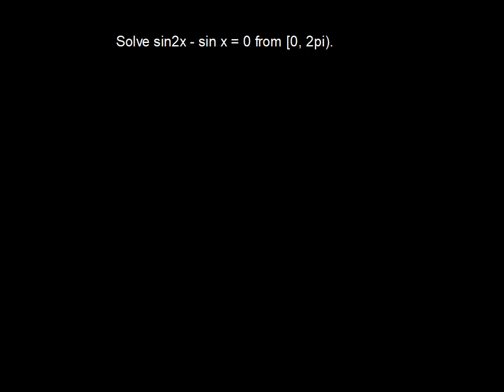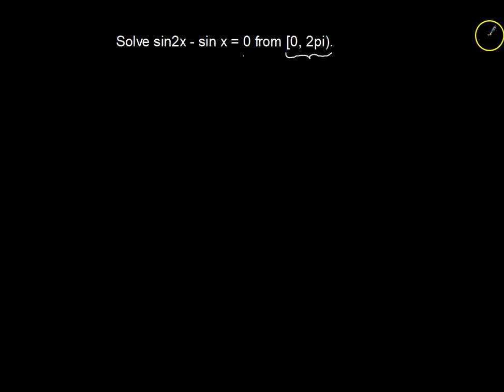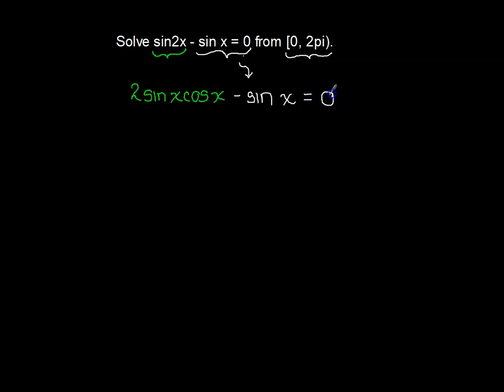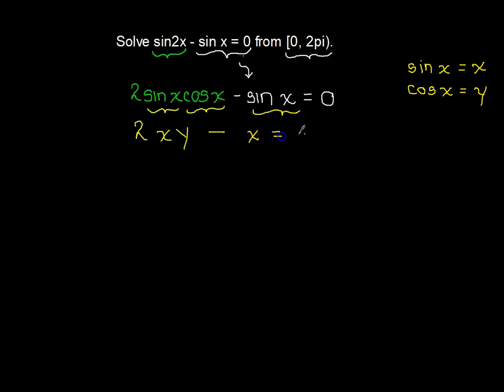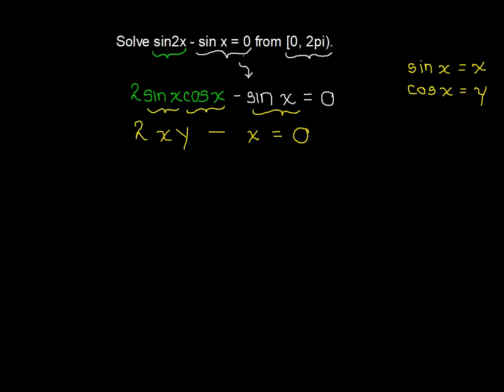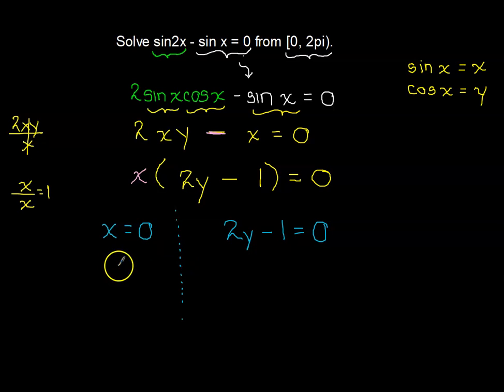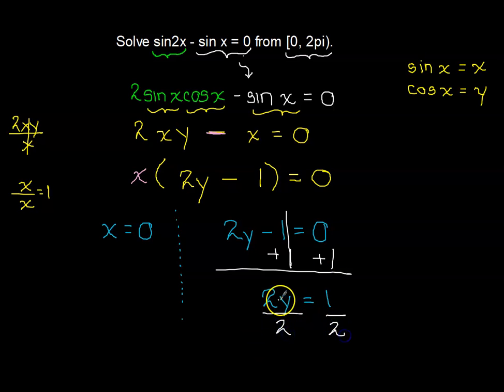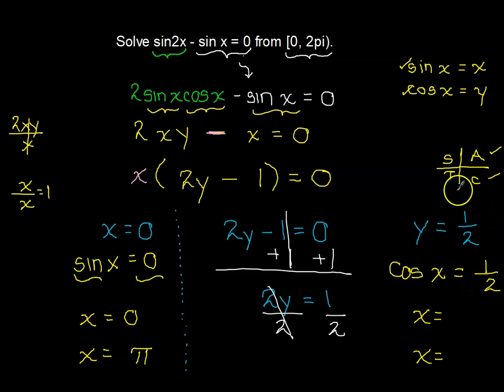Solving Trig Equations with Double-Angles (5.05)